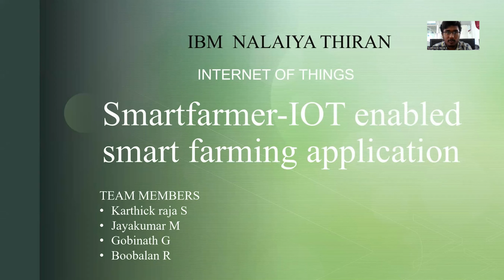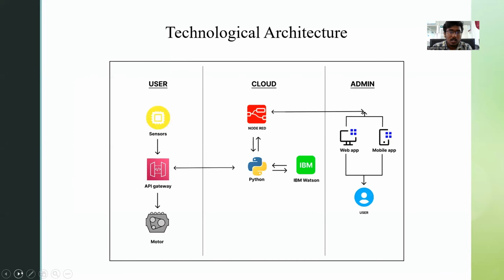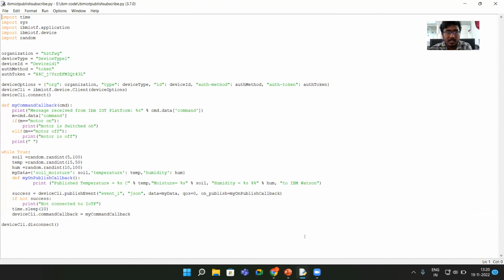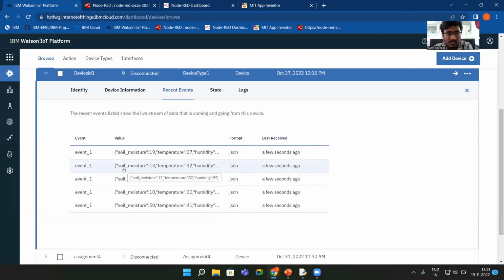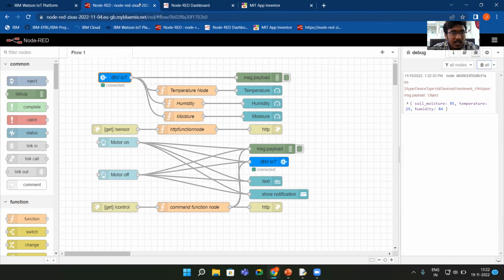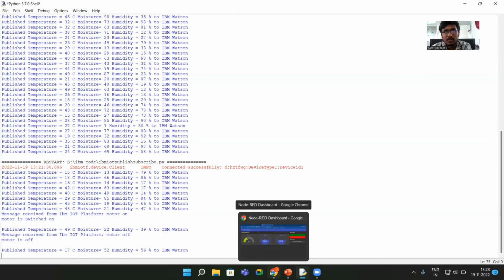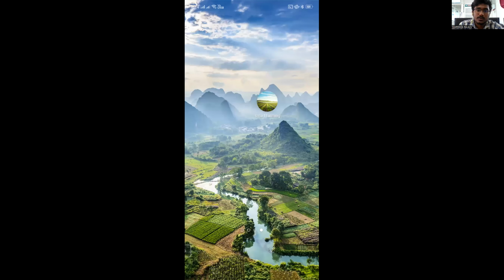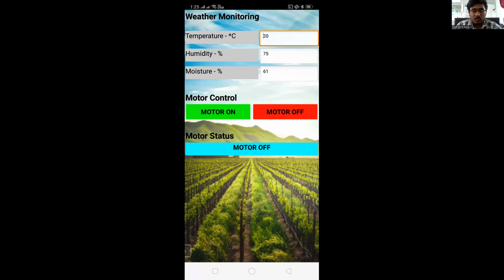IBM Nalaiya Thiran - Smart Farmer - IOT Enabled Smart Farming Application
Project Overview

Our Project is a  IOT based  Smart faming application which allows the farmers to monitor the parameters in crop field and also able   control the motors for irrigation
Our Project is done in Node-red and MIT app inventor

Team Members:

1. Karthick raja S
2. Jayakumar M
3. Boobalan R
4. Gobinath G

Contribution:

Sprint 1 : Python code for data generation and watson platform establishment done by Gobinath G
Sprint 2 : Sensor Interface to dashboard Done by Boobalan R
Sprint 3 : API call for motor controlling  Done By Karthick raja S
Sprint 4 : Mobile app and Web UI Done By Jayakumar M